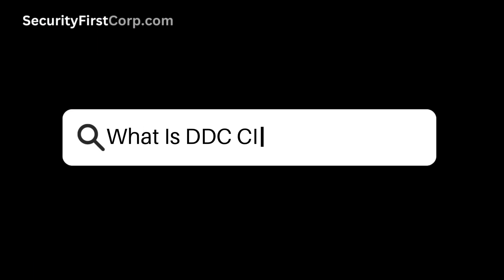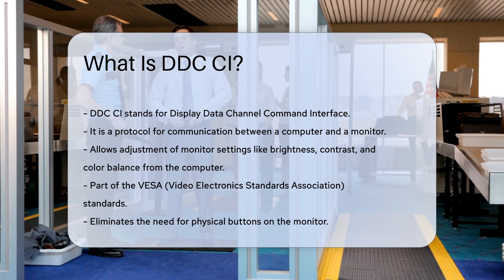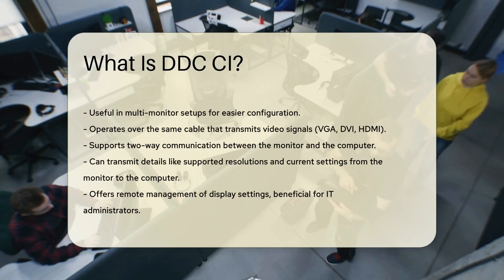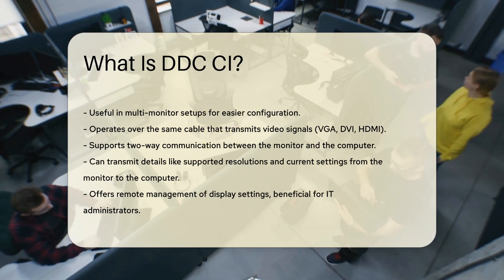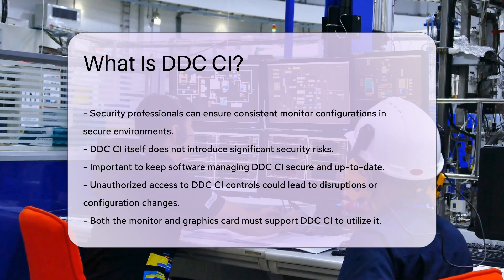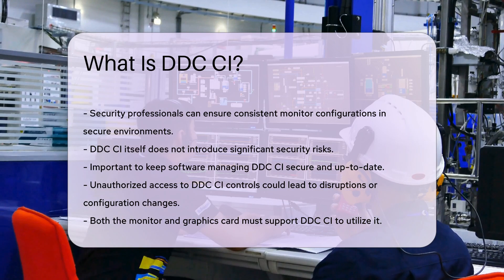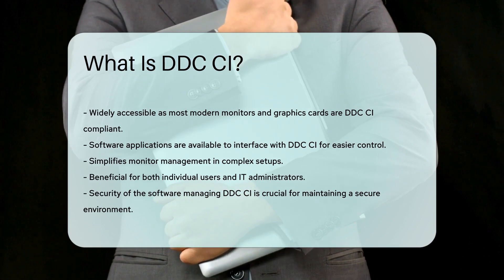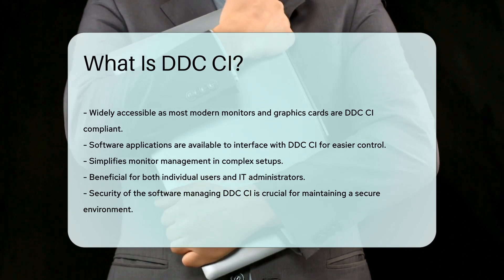What Is DDC CI? - SecurityFirstCorp.com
What Is DDC CI? Curious about DDC CI and its role in computer-monitor communication? In this video, we delve into the Display Data Channel Command Interface, its functions, benefits, and implications for security. Discover how DDC CI simplifies monitor adjustments without physical buttons, especially in multi-monitor setups. Learn how it operates over common video cables like VGA, DVI, or HDMI, enhancing efficiency. Explore the advantages for IT administrators and security professionals in managing display settings and ensuring secure configurations.

 To maximize the benefits of DDC CI, it's crucial to use secure and up-to-date software. Find out how both monitors and graphics cards must support the protocol for seamless integration. Discover user-friendly software applications that facilitate DDC CI management with graphical interfaces. Stay informed on the importance of maintaining software security for a safe computing environment.

Don't miss out on harnessing the power of DDC CI for streamlined monitor control.